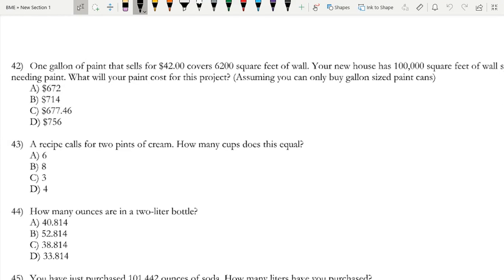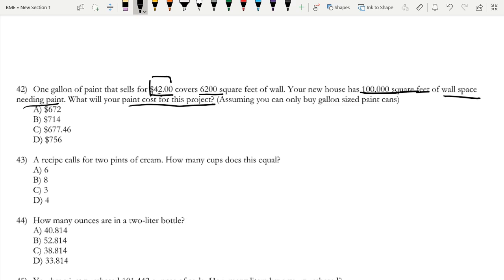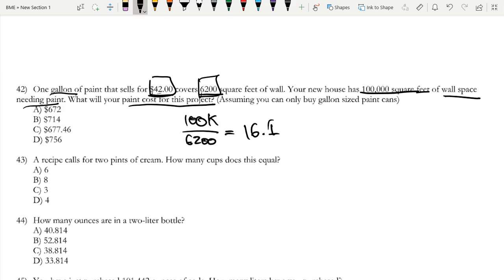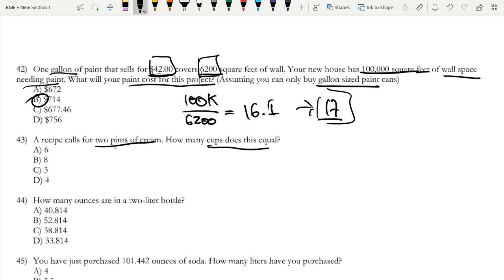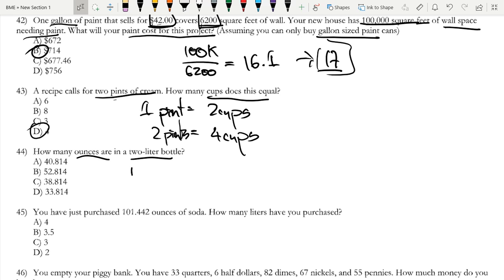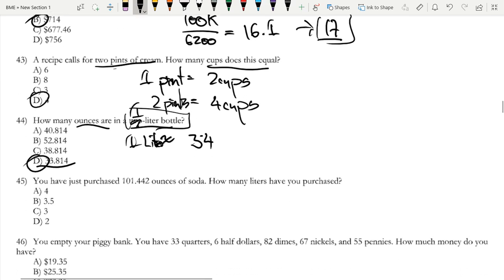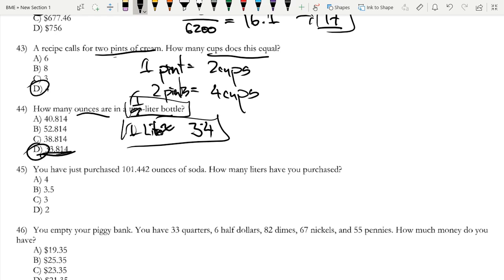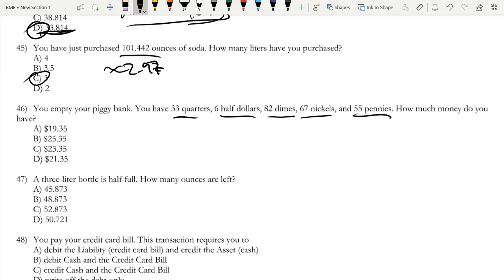FBLA 2016 SLC Introduction To Financial Math (Part 5)